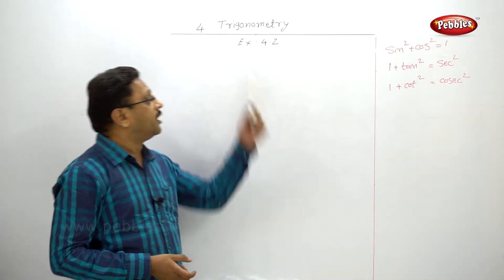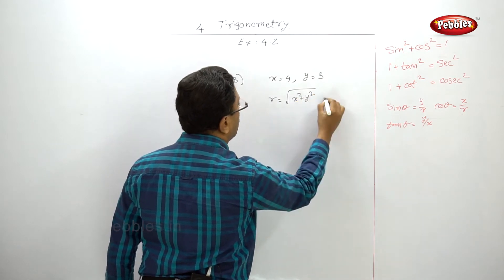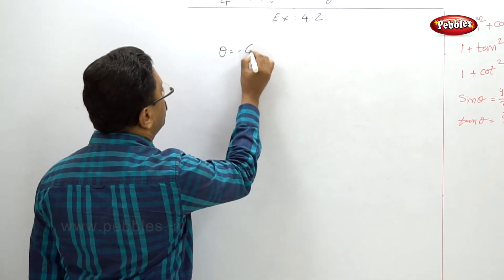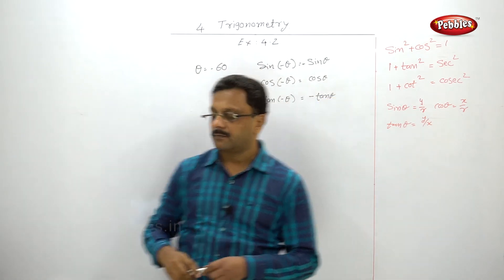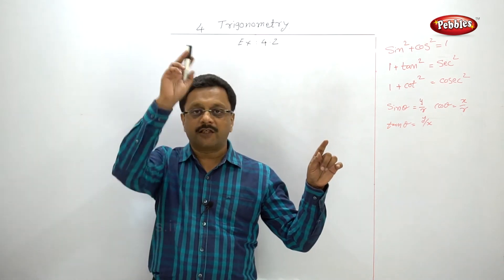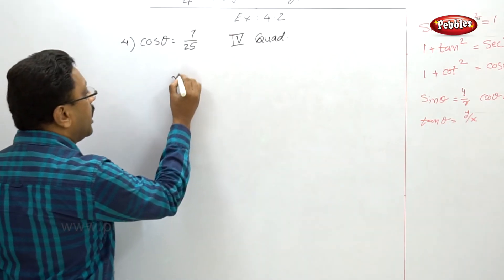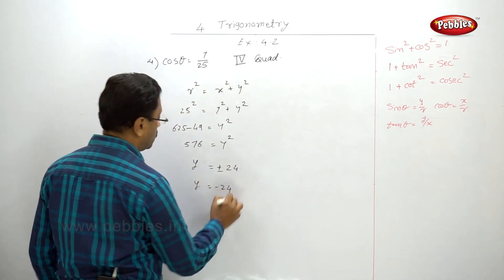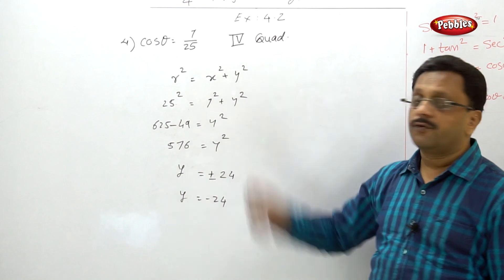Class 10 | Maths | Geometry | ch 4 | Trigonometry | Ex 4 2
In Trigonometry chapter we have covered following topics in different parts.

Topic 1 Angles, Ratios & Identities
Topic 2 Application of Trigonometry
All Exercises
Problem Set

This course consists of following subjects :

Algebra.
Geometry.
Science I.
Science II.
Social Science.
Languages.